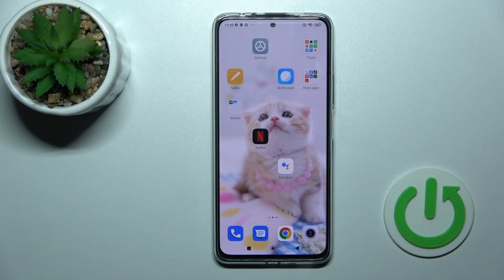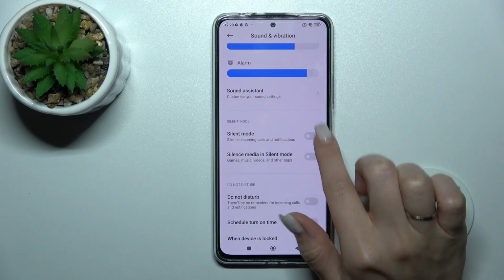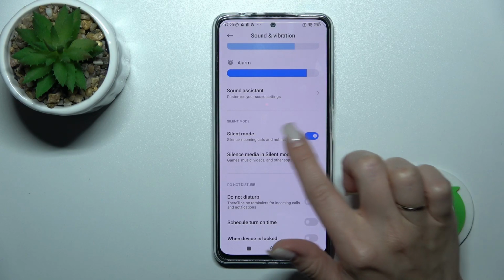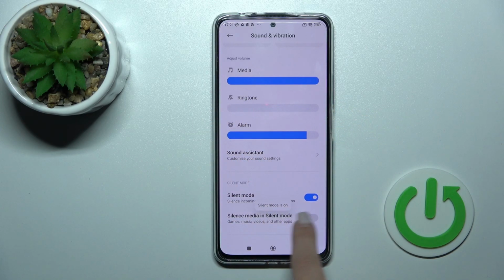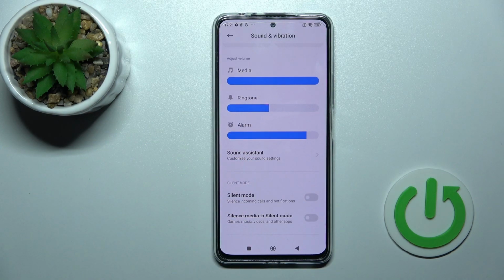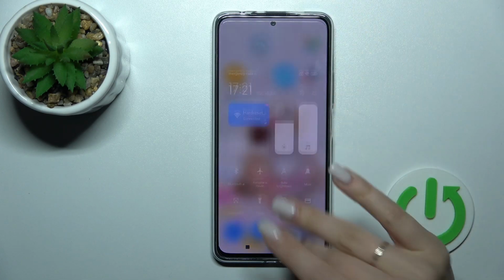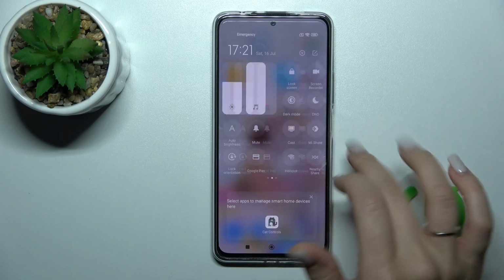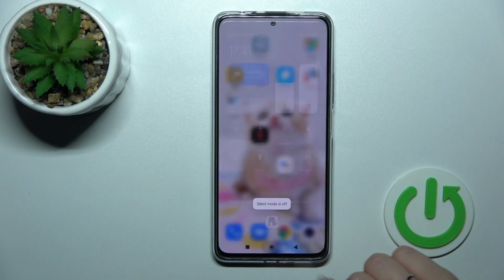How to Turn On/Off Silent Mode on XIAOMI REDMI NOTE 11 PRO+ 5G - Sound and Vibrations Settings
To learn more tutorials about XIAOMI REDMI NOTE 11 PRO+ 5G:
Hi there! Are you looking for a way how to Turn On/Off Silent Mode on your XIAOMI REDMI NOTE 11 PRO+ 5G? If you are, then you need to open and watch our new video tutorial. In today's video, our specialist is going to demonstrate to you how to successfully Mute and Unmute all Sounds on XIAOMI REDMI NOTE 11 PRO+ 5G. Follow all the instructions step-by-step described by our expert and Manage Silent Mode on your XIAOMI REDMI NOTE 11 PRO+ 5G without any problem in just a couple of simple moves. To learn more video tutorials about your XIAOMI REDMI NOTE 11 PRO+ 5G, visit our YouTube Channel. Thank you for staying with us and watching our videos!

How to Turn on Silent Mode on XIAOMI REDMI NOTE 11 PRO+ 5G?
How to Turn off Silent Mode on XIAOMI REDMI NOTE 11 PRO+ 5G?
How to Activate Silent Mode on XIAOMI REDMI NOTE 11 PRO+ 5G?
How to Disable Silent Mode on XIAOMI REDMI NOTE 11 PRO+ 5G?
How to Mute all Sounds on XIAOMI REDMI NOTE 11 PRO+ 5G?
How to Unmute XIAOMI REDMI NOTE 11 PRO+ 5G?